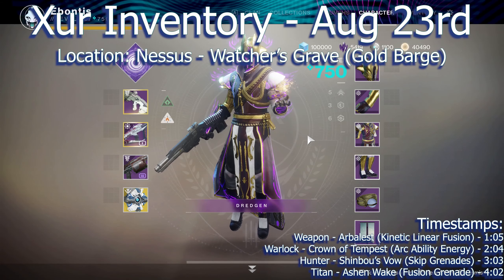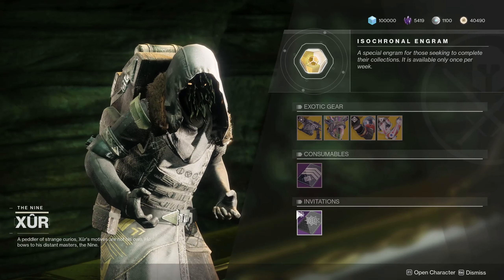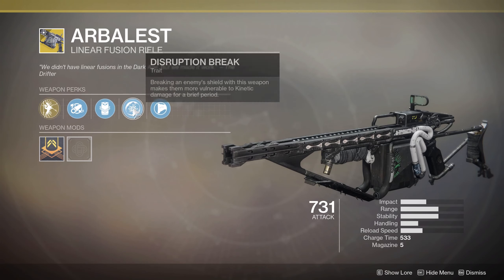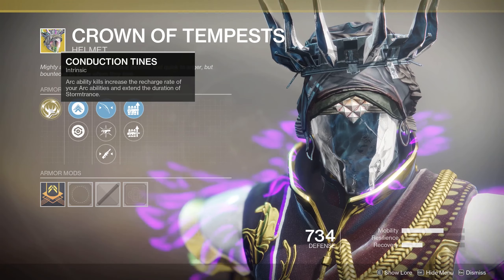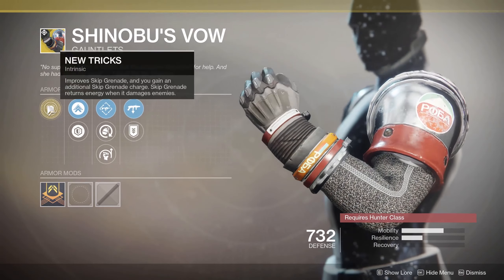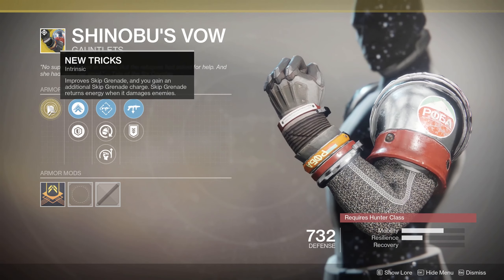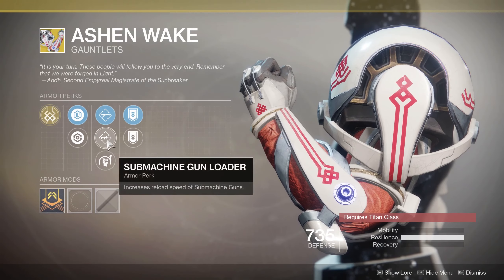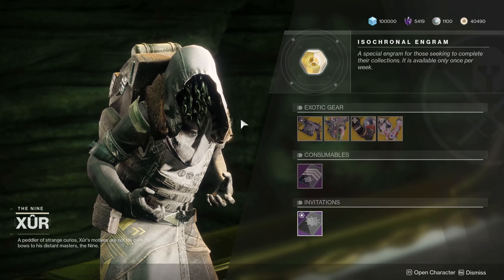Destiny 2: Where is Xur - Aug 23rd - Rare Exotic Weapon, Location, Inventory & Perks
Timestamps:
Weapon - Arbalest (Kinetic Linear Fusion) - 1:05
Warlock - Crown of Tempest (Arc Ability Energy) - 2:04
Hunter - Shinbou’s Vow (Skip Grenades) - 3:03
Titan - Ashen Wake (Fusion Grenade) - 4:02

PS4 = Ebontis
XB1 = Ebontis
Battle.net = Ebontis#1305

Ebontis, Destiny 2, Xur, Nightfall, Shattered Throne, Destiny 2 Shadowkeep, Armor 2.0, Where is Xur, Nightfall Solo, Guide, Walkthrough, Hunter, Warlock, Titan, Season of Opulence, Solstice of Heroes